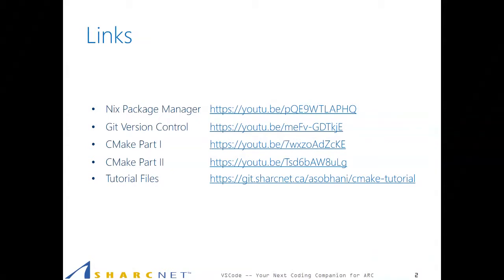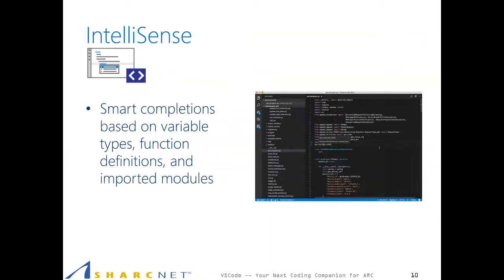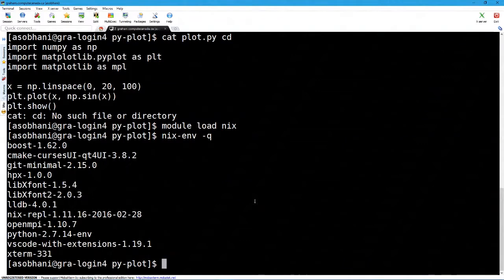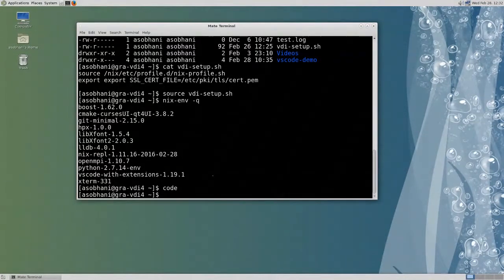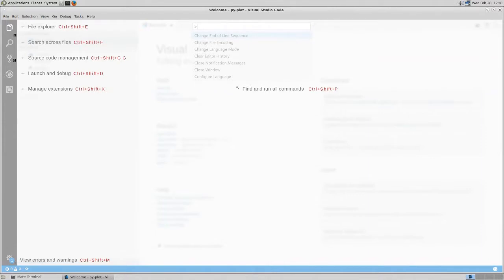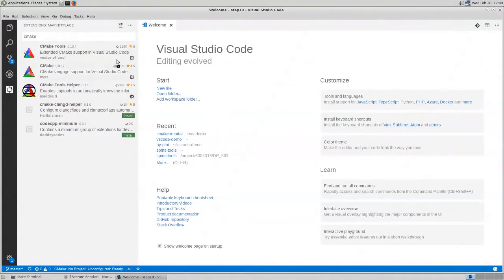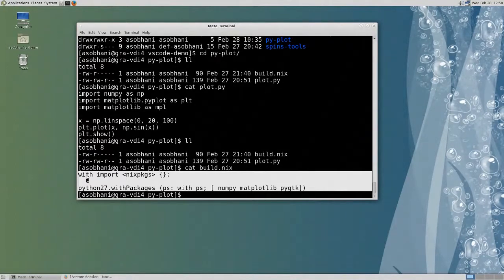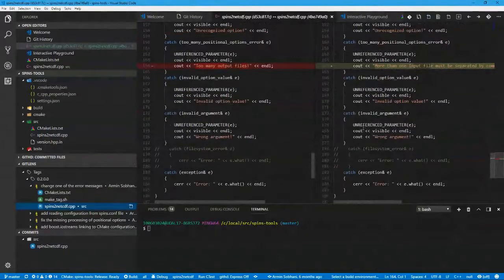Visual Studio Code – Your Next Coding Companion for Advanced Research Computing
Visual Studio Code (vscode) is a free and open-source code editor developed by Microsoft for Windows, Linux, and macOS. It includes support for debugging, embedded Git version control, syntax highlighting, intelligent code completion, snippets, and code refactoring. It is also extensible and customizable, so users can install extensions to add new languages, themes, debuggers and change the editor’s keyboard shortcuts, and preferences.

In this seminar we focus on one compiled and one scripting language common in advanced research computing projects, namely C/C++ and Python, respectively. We show how to use the same CMake configuration we have developed in the previous talk to edit, version-control, build and debug our C/C++ codebase exactly the same way in vscode on different platforms (only Linux and Windows will be demonstrated). Then we show how to deal effectively with Python codes.

Some knowledge of Git version control system, CMake build system, and Nix package manager is desirable but not mandatory. To that end, reviewing the following previous seminars before attending this one may be helpful:

Git and SHARCNET
Automating Software Build Process using CMake – Part II
Exploring a new approach to package management

This webinar was presented by Armin Sobhani (SHARCNET) on February 28th 2018 as a part of a series of regular biweekly webinars ran by SHARCNET. The webinars cover different high performance computing (HPC) topics, are approximately 45 minutes in length, and are delivered by experts in the relevant fields. Further details can be found on this web